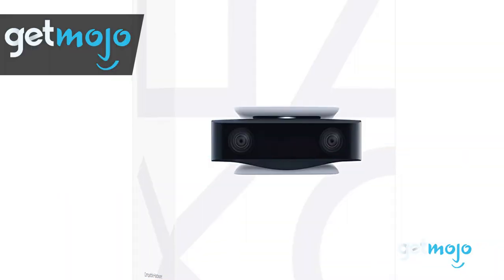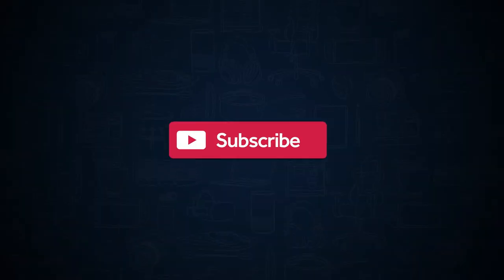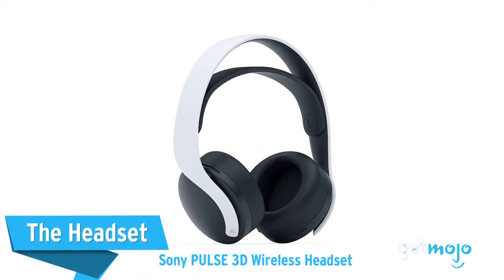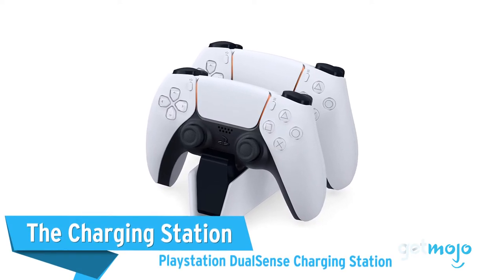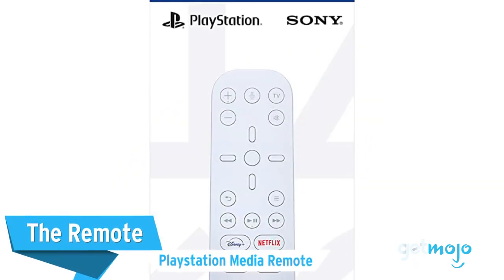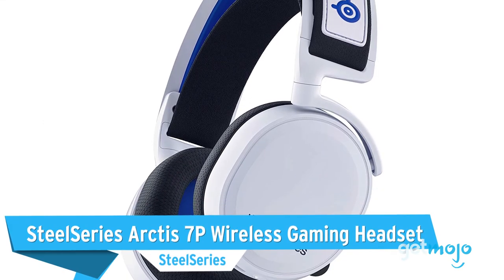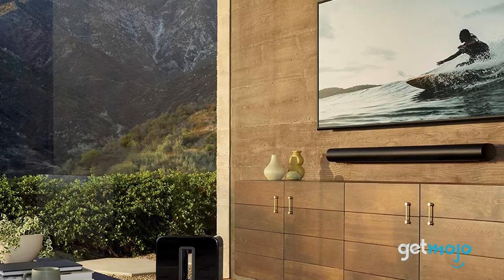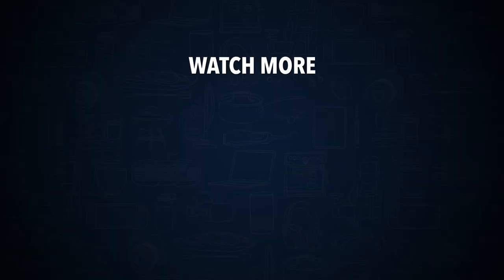Top 5 Best PS5 Accessories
Sony has indeed hit another home run with the PlayStation 5. And if you’ve been able to get your hands on one, you should know that there’s a range of available accessories designed to enhance your gaming experience. To help you find what accessories might be of interest to you, we’ve sifted through numerous website and consumer reviews to present our 5 recommended products.